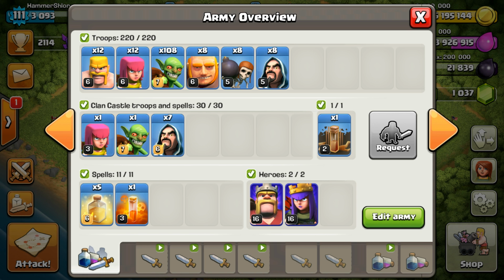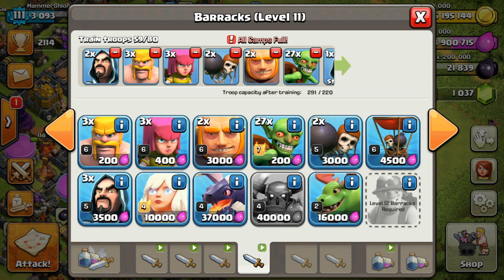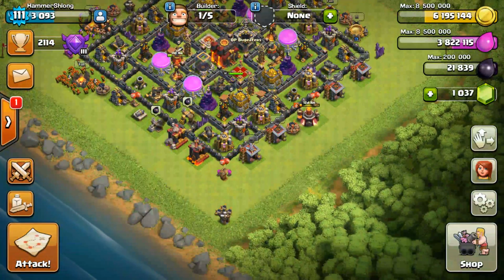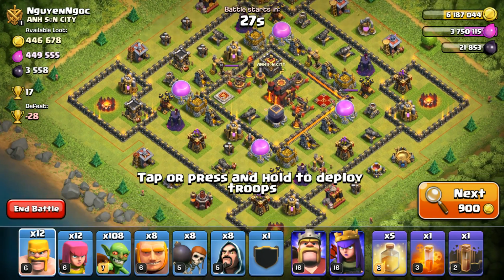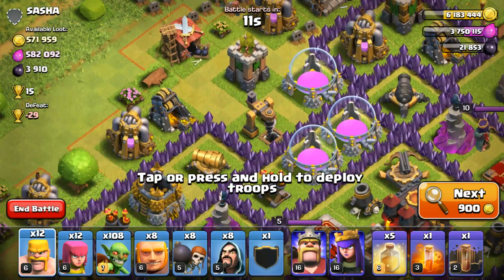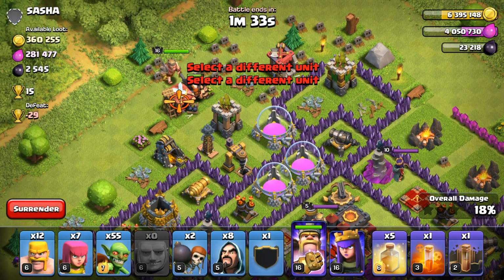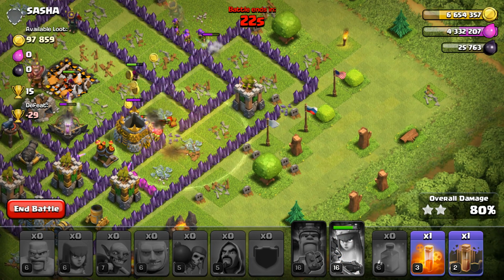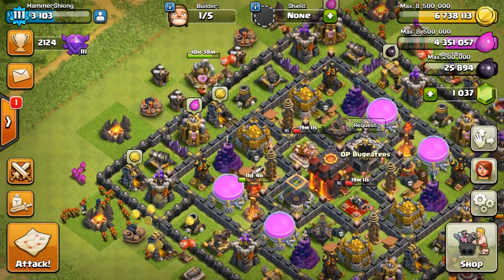Clash of Clans Looting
Advanced looting strategy for Clash of Clans. Army lineup, queuing, finding the right target.